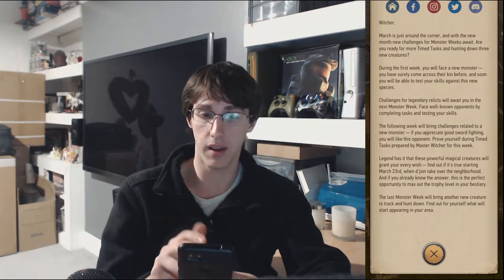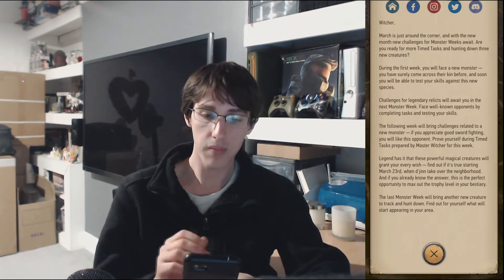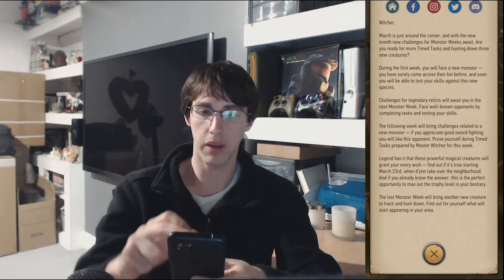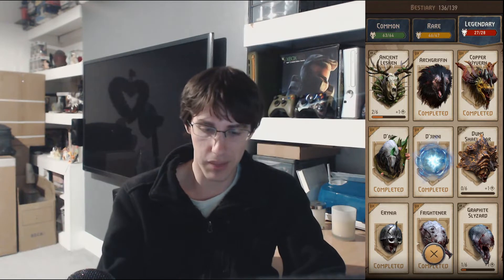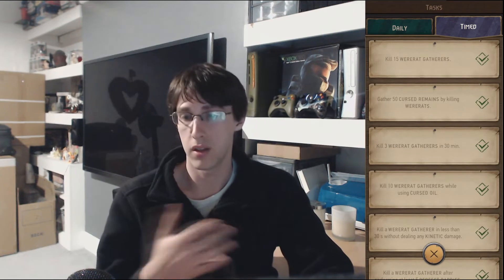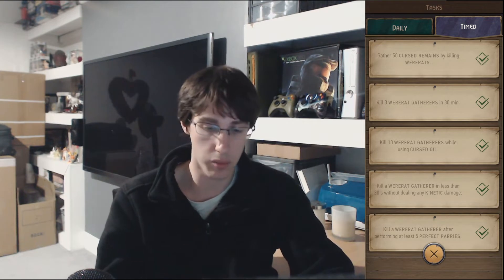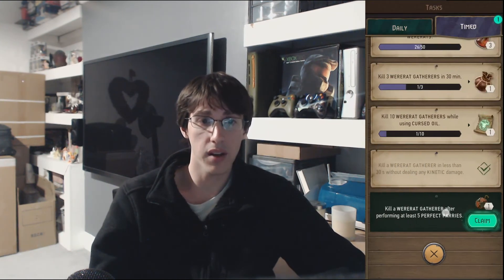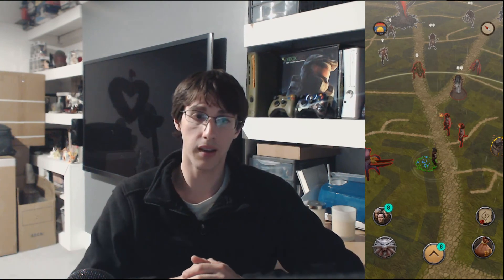Wererat Gatherer The King of Wererats Timed Tasks Tips Guide Gameplay | The Witcher Monster Slayer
Wererat Gatherer The King of Wererats Timed Tasks Tips | Guide Gameplay Walkthrough | The Witcher Monster Slayer

At Efficient Gaming we cover the best top tips, tricks, guides, how to play, how to get items like silver sword, steel sword, armor, we cover what is a Nemeton, Legendary Monsters and Quests, as well as review Skills, builds and the overall game.

In this video we are running through this weeks Timed Tasks and providing useful info on how to complete some of the more difficult ones, as well as tips on where to find this weeks monster.